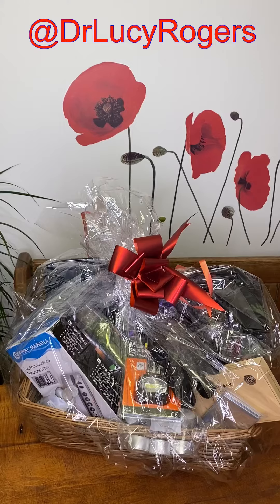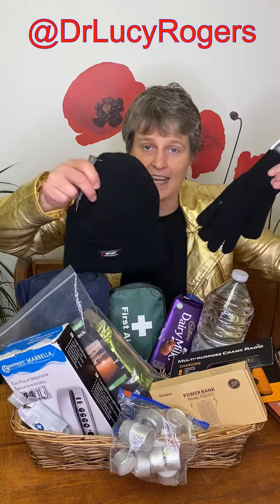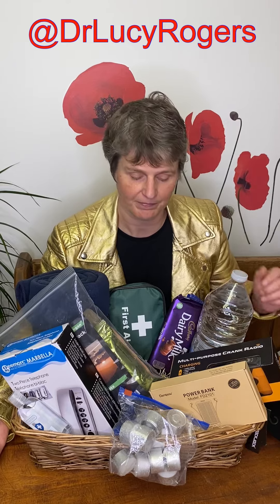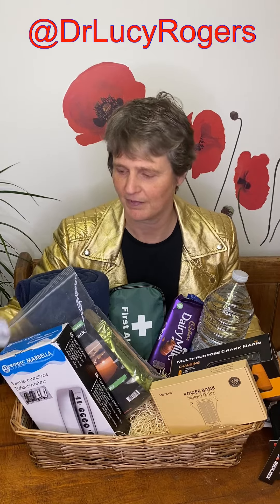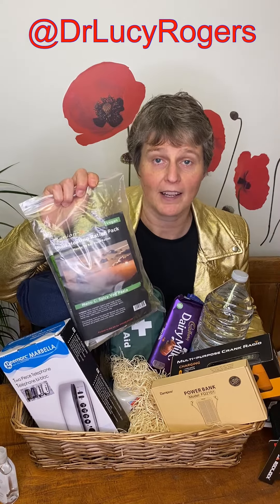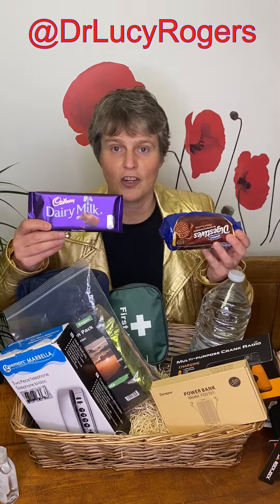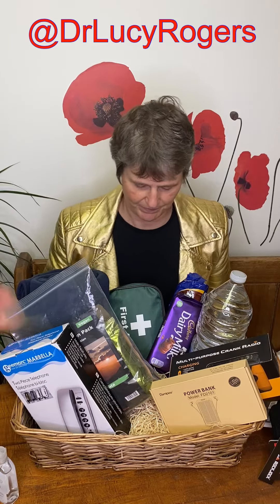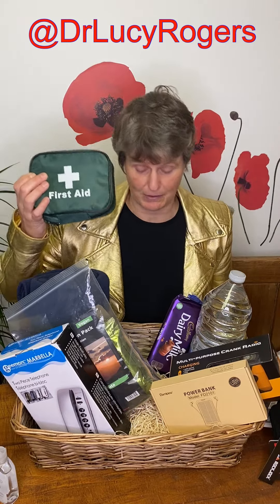Power Cut Kit - A Christmas Hamper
What if the lights went out? Could you cope for 24 hours with no power? Electricity is always “on tap”, but, as has been seen in the North of England and Scotland recently, adverse weather can cause our supply to fail.

Professor Lucy Rogers has put together a “Power Cut Kit” Hamper - with everything she would want if the power went off for 24 hours or longer.

The contents were selected after reading the “Living Without Electricity” report produced by the Institution of Engineering and Technology (IET), Lancaster University and Royal Academy of Engineering

Cost, excluding cash - £130

Contents:
Torch, Spare Batteries
Hat, Gloves, Blanket
Water
Candles & Lighter
Power Bank
Wind up Radio
Analogue Phone
Sanitiser
Food
Choc & Biscuits
First Aid
Radio Stations
Phone numbers
Cash